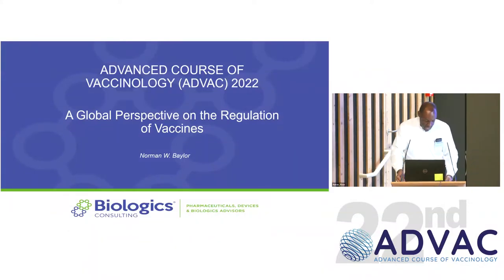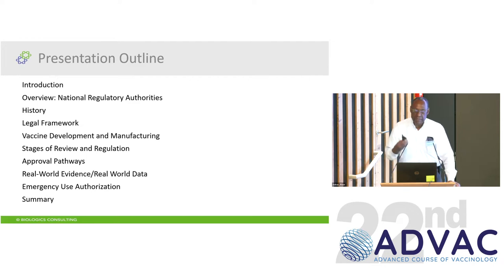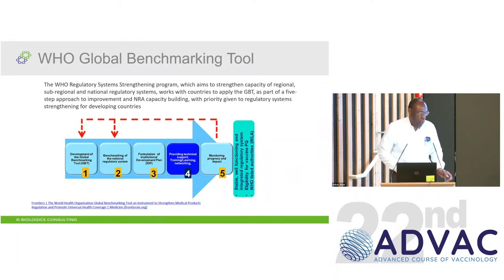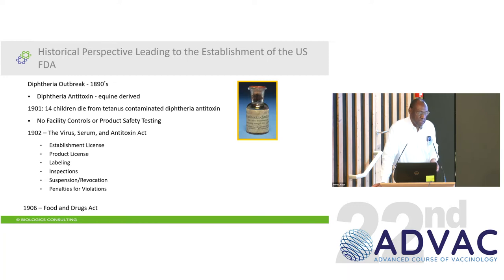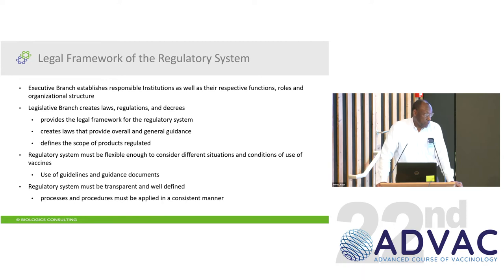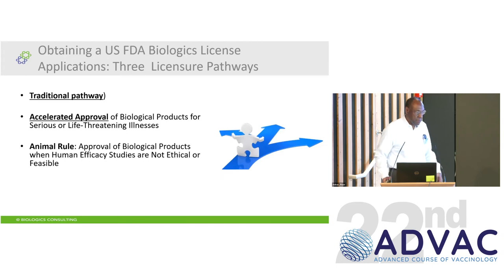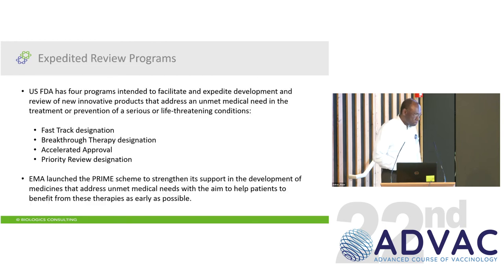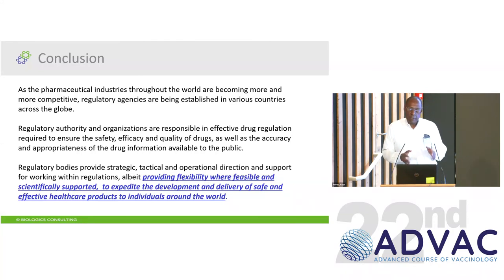Day 1 - Norman Baylor